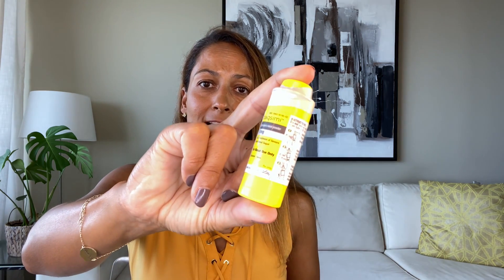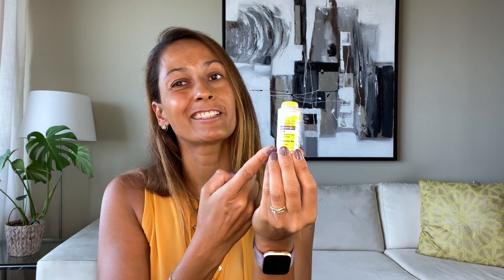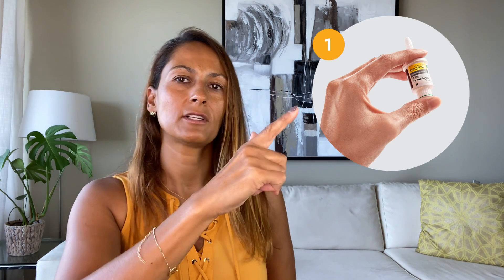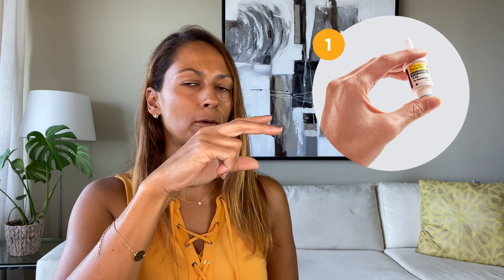BAQSIMI Glucagon – First Nasal Glucagon Option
BAQSIMI is the first and currently only nasal glucagon option available. It’s a relatively new product and an exciting alternative to the traditional red glucagon kit most people living with insulin-dependent diabetes are familiar with.
BAQSIMI was approved in EU and by FDA in 2019 and is currently commercially available in the US, Canada, and some EU countries.

00:00 Introduction
1:08 What is BAQSIMI Glucagon?
2:51 How to use BAQSIMI Glucagon?
4:04 How Glucagon works?
5:02 How to get BAQSIMI